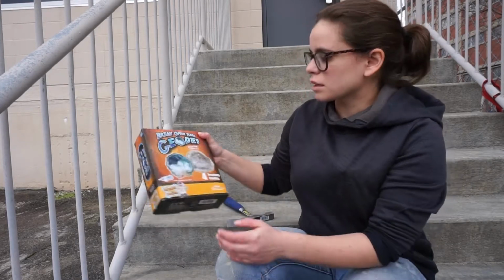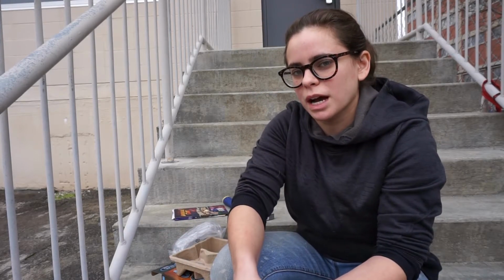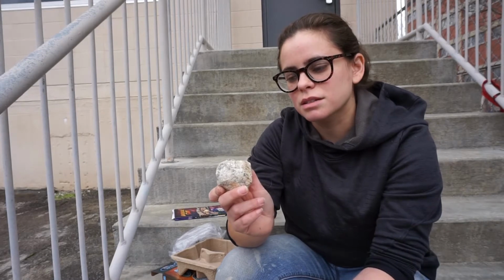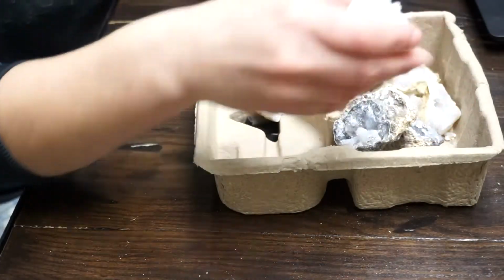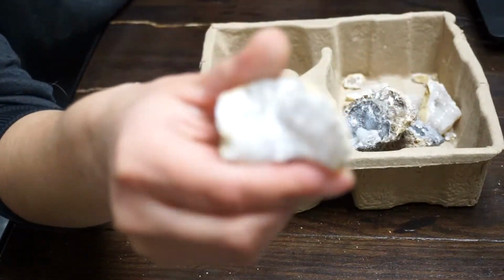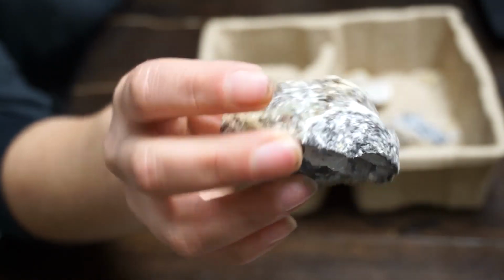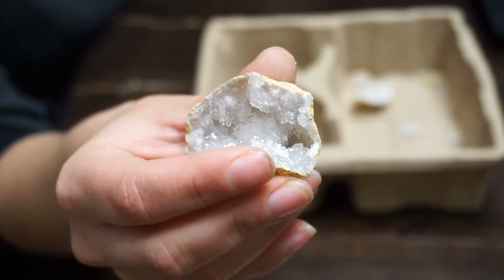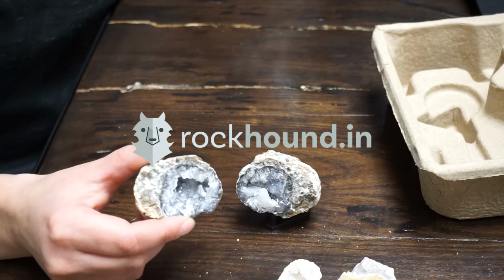Dr. Cool Geode Starter Rock Science Kit Review - Break Open 4 Geodes with Me!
I picked up this geode cracking kit at a local hobby store and try it out! It includes 4 geodes from two different mines, safety goggles, a magnifying glass and 1 display stand.

Overall, it's a pretty good kit but the trancas geode took me about 3 minutes to break open and I've split my thumb open pretty good cracking geodes like this so I definitely wouldn't let younger kids do this unless you're secretly just trying to teach them a lesson about hammer safety.

I use my favorite geode cracking hammer, the 20oz Estwing Masonry hammer available

(also good for breaking actual bricks which is what I was doing before recording this, please excuse the disgusting nails/dry ass hands from actual manual labor)

Geode Starter Rock Science Kit – Crack Open 4 Amazing Rocks and Find Crystals!